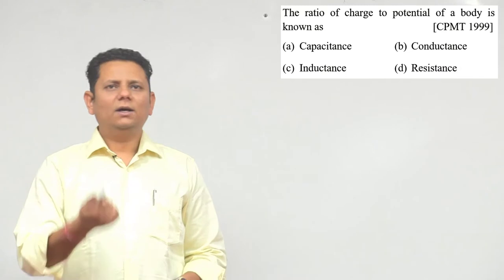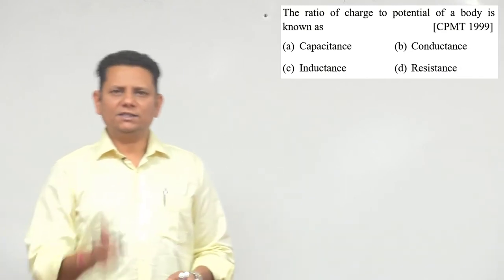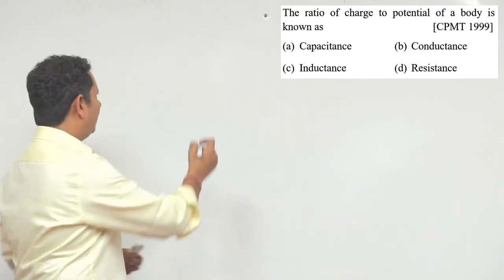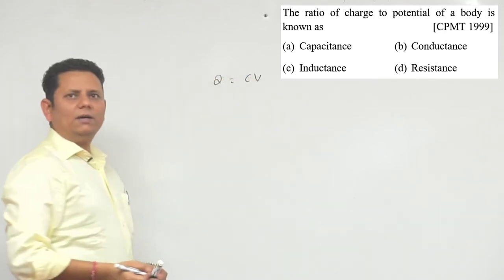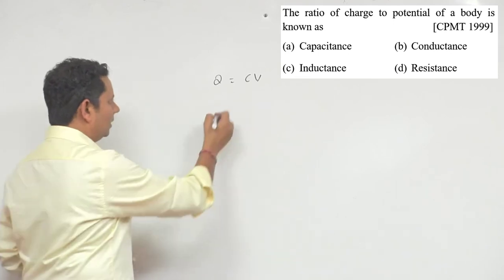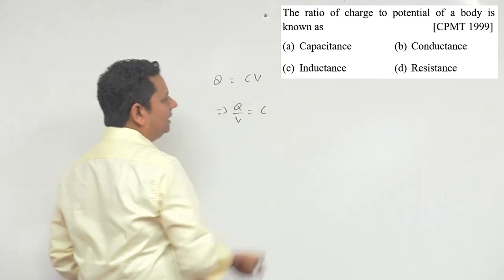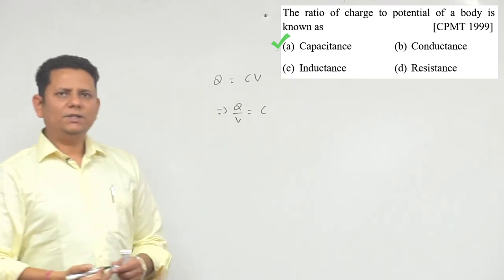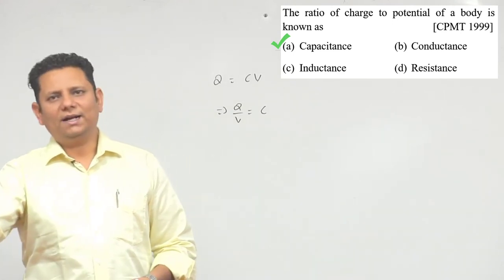The ratio of charge to potential of a body is known as (a) Capacitance (b) Conductance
The ratio of charge to potential of a body is known as (a) Capacitance (b) Conductance (c) Inductance (d) Resistance